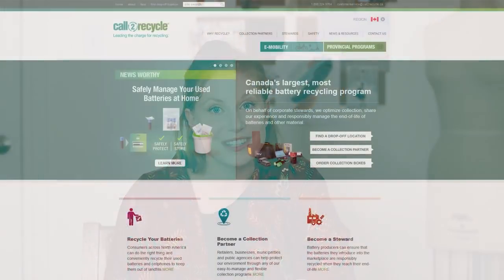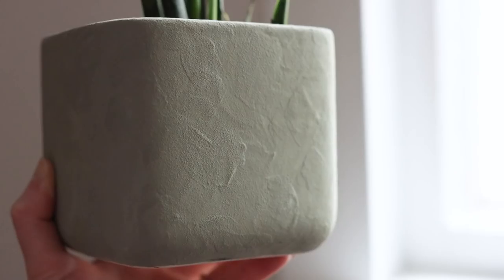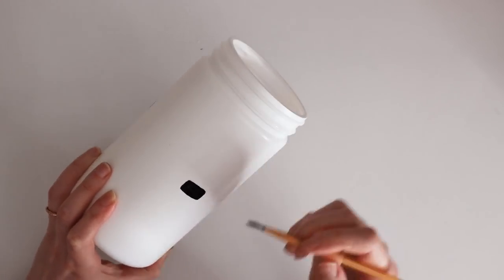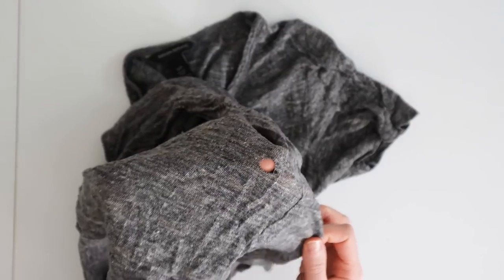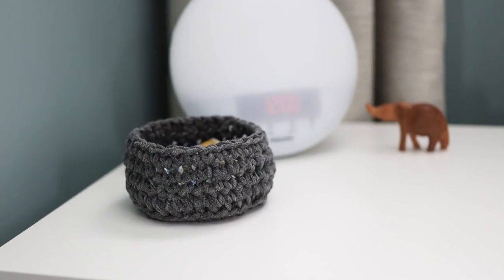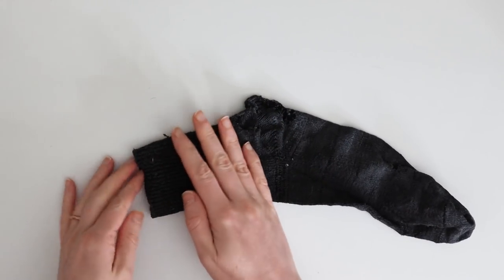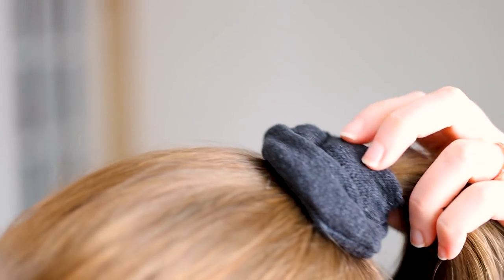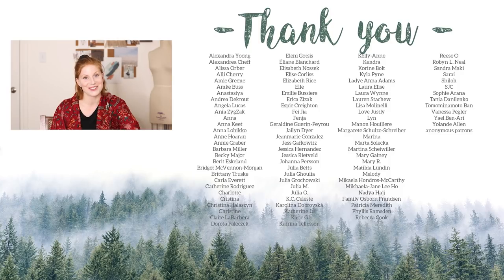Actually Useful Upcycling Projects ♻️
Some upcycle ideas and eco friendly projects that are practical and cute! Thanks to Earth Day Canada and Call2Recycle for partnering with me on this video to spread awareness about battery recycling. to find your battery drop-off locations.

Please note: I forgot to mention the scrunchie should be sewn with a zig-zag stitch so the stitching can stretch!

📗 Get Quit Fast Fashion - your guide to building a conscious closet

DoneGood is also a great resource to find conscious brands, some with exclusive discounts!